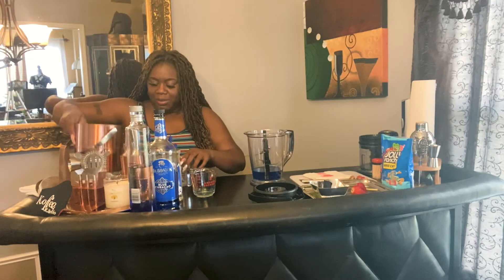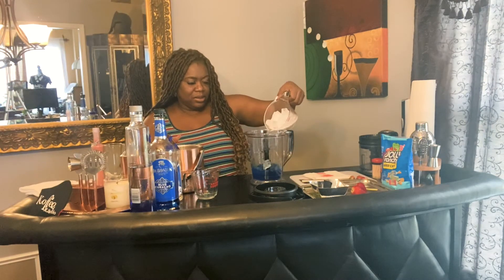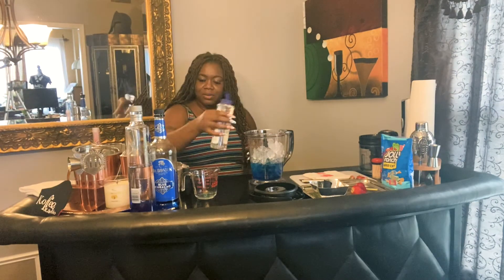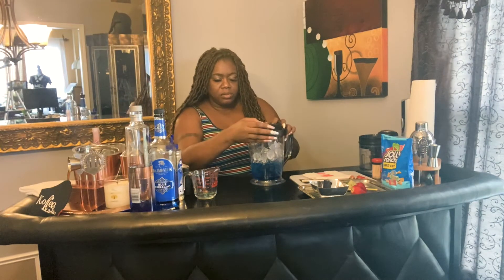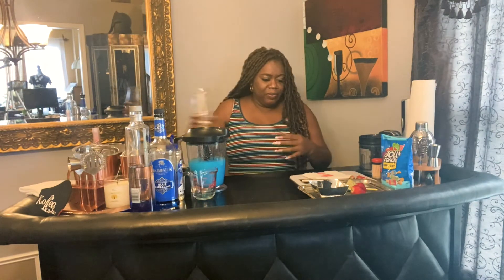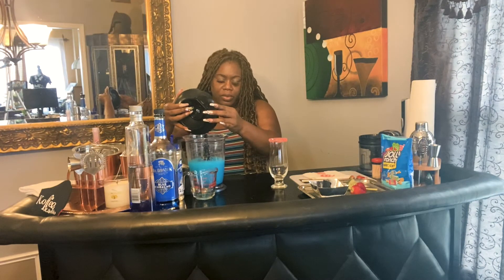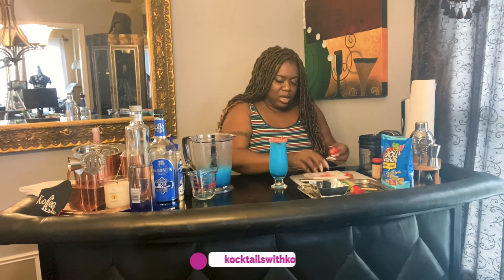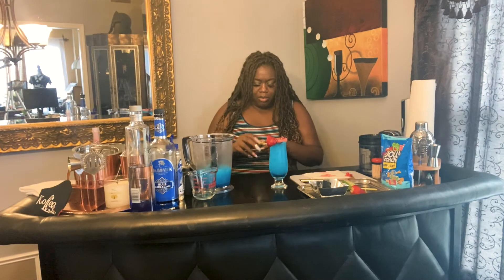Kocktails With Koffee Episode 7 Koffee Blue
Koffee Blue
Blue curaçao
Vodka
Lime Juice
Simple Syrup
Ice
Pink Sugar